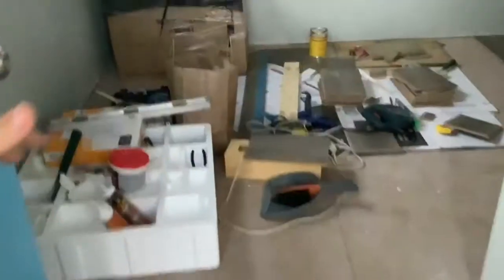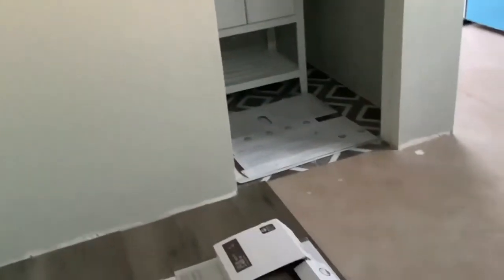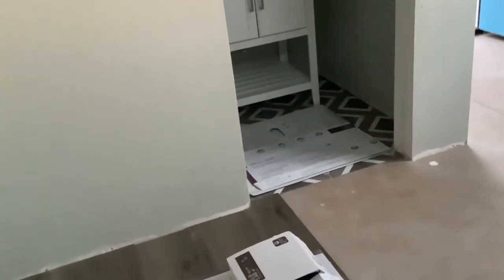The Bad Boys Den (Coming Soon)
The awesome new bad boys den will soon be built! This is where we will hangout, record, and upload fantastic content to YouTube!